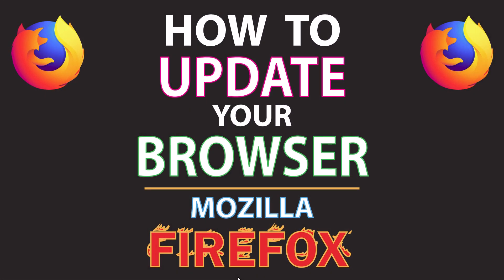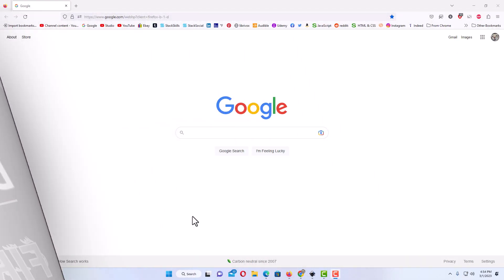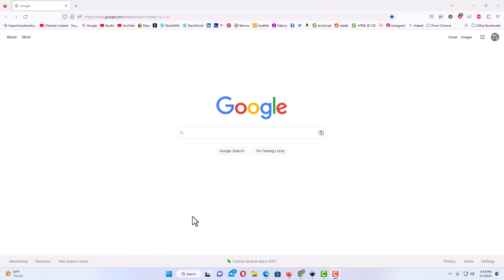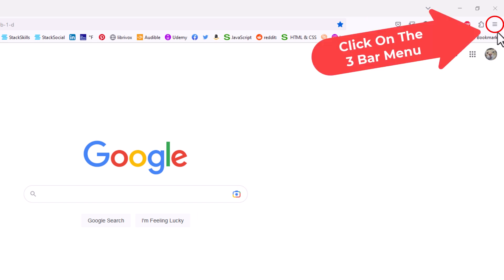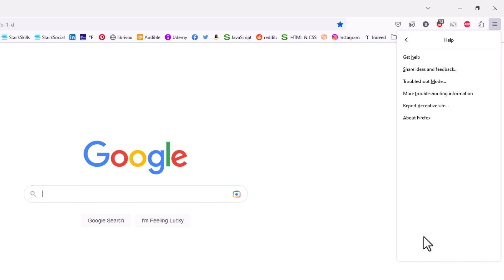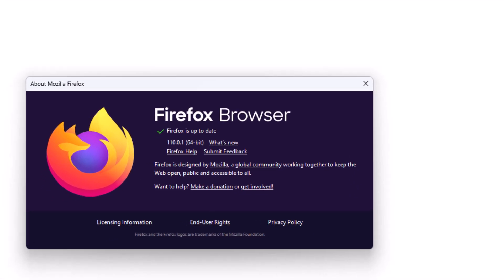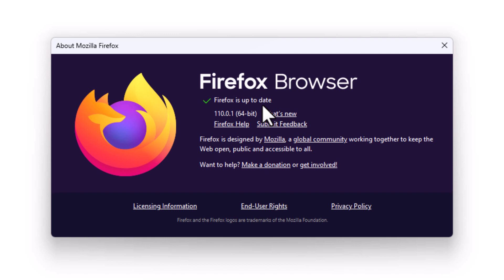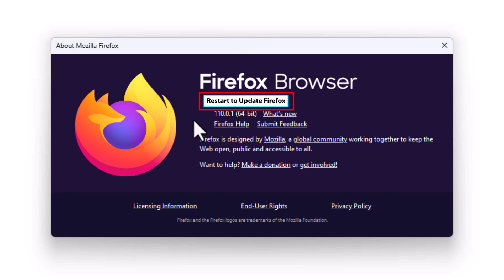How To Check For Updates On The Mozilla Firefox Web Browser | PC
This is a video tutorial on how to check for updates in the Mozilla Firefox web browser. I will be using a desktop PC for this.

Simple Steps
1. Open the Mozilla Firefox web browser.
2. Click on the 3 bar hamburger menu in the upper right.
3. Click on "Help" and then choose "About Firefox"
4. The dialog box that opens will tell you if the browser is up to date and what version you are running.

Chapters
0:00 How To Update Firefox
0:16  Open The Mozilla Firefox Web Browser
0:28  Click on the 3 Bar Menu in the Upper Right Corner.
0:38  Click On Help And Choose About Firefox
0:52 The Dialog Box That Opens Says If The Browser Needs Updated